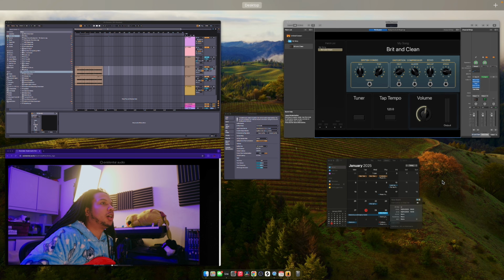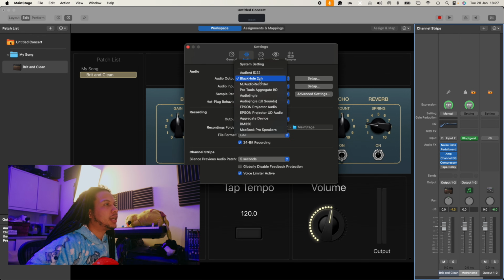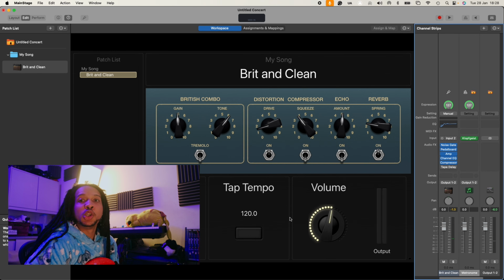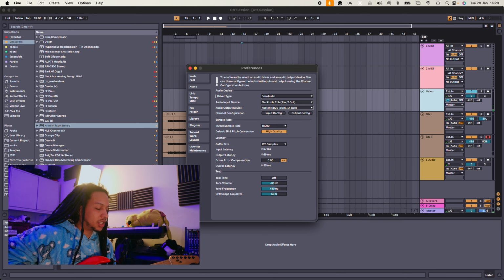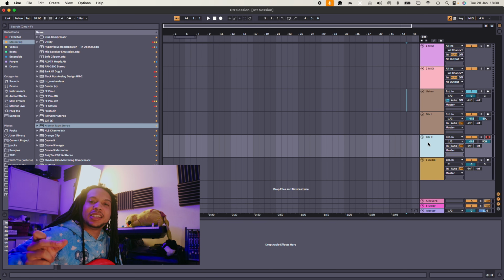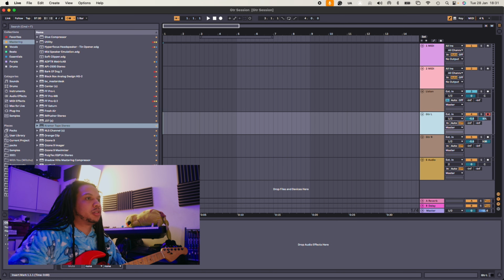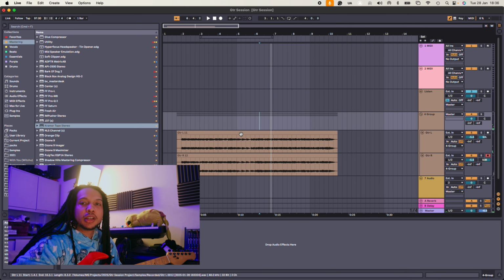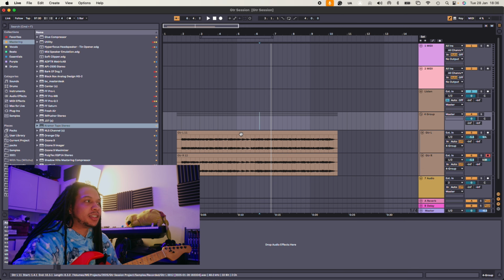Unlock Logic Amp Designer & Effects in Any DAW | MainStage Tutorial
Hey, I’m Malique .G, and in this tutorial, I’m going to show you how to use Apple’s MainStage (a super affordable tool) to record guitar with Logic Amp Designer in Ableton. We’ll be using Blackhole to route MainStage’s powerful amps and effects—usually exclusive to Logic Pro X—right into Ableton, unlocking a world of sonic possibilities. Whether you’re a producer or guitarist, this tutorial will show you how to bring Logic's best instruments and effects into any DAW, opening up new creative options without having to leave your favourite workspace. Let’s dive in!

00:00 Introduction
00:39 Loopback - Blackhole
00:59 Audio Routing
03:17 Monitoring
04:44 Tracking
05:39 Verdict
07:05 Conclusion
07:33 Thanks for watching